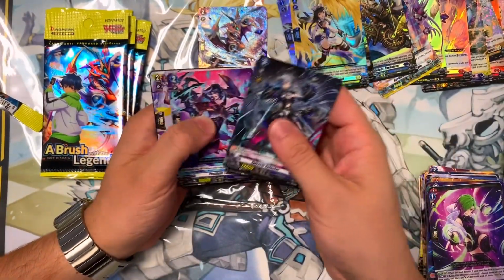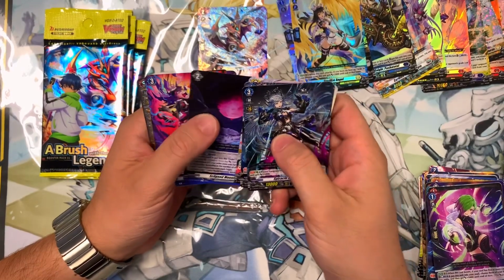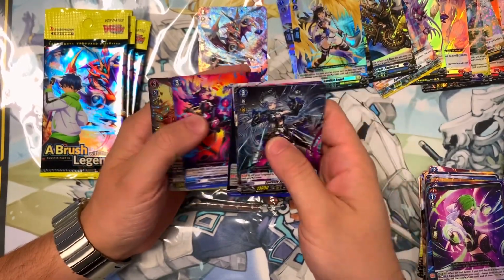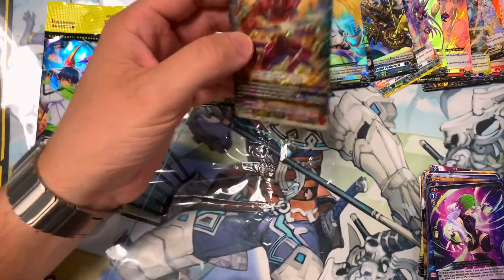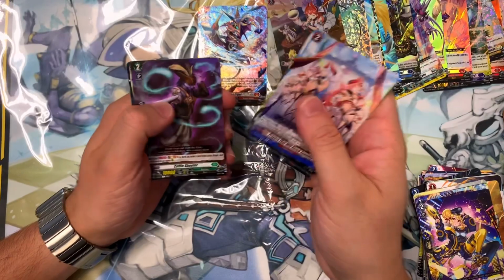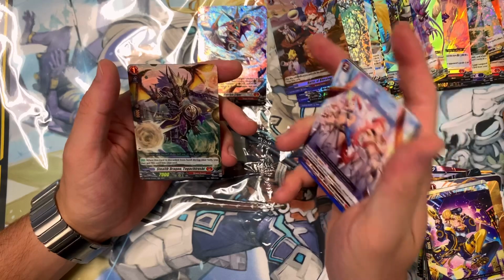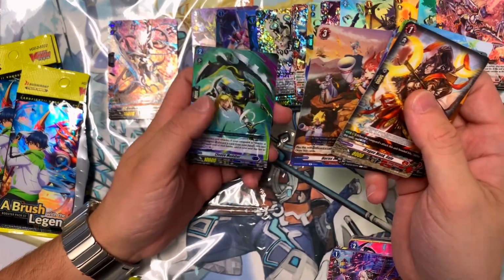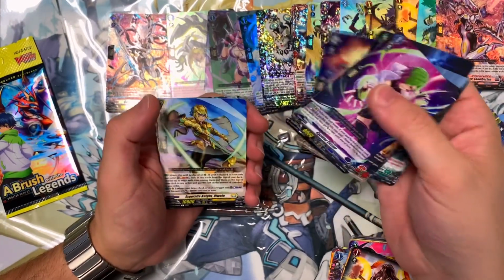A Brush With the Legends Double Box Opening! Cardfight Vanguard Overdress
Check out our quick double box opening for the new set, A Brush With the Legends! What SPs will we pull!?

Case opening coming soon!